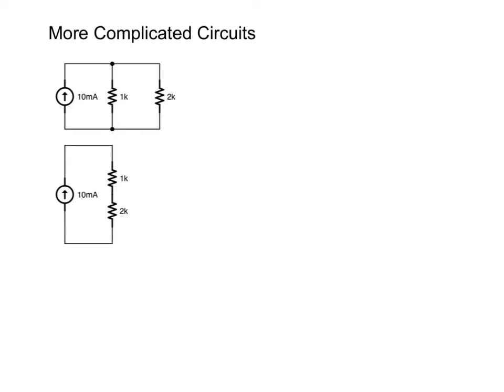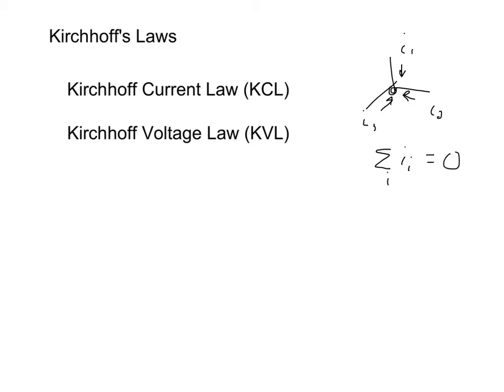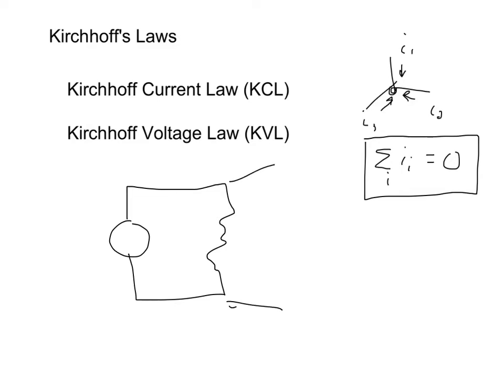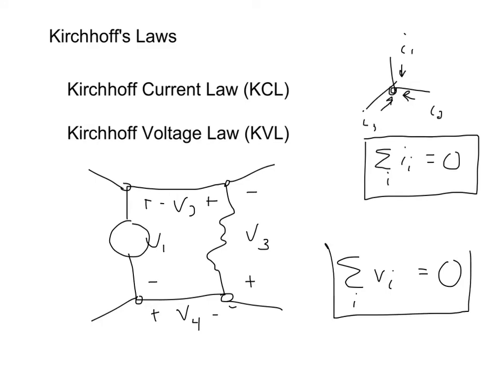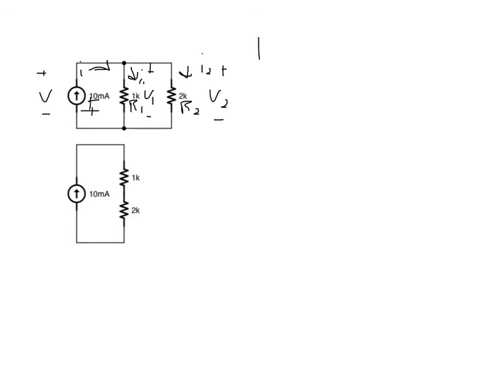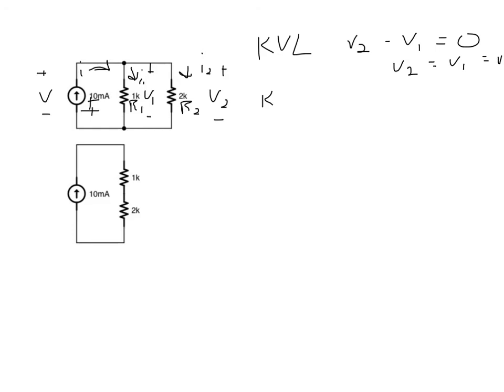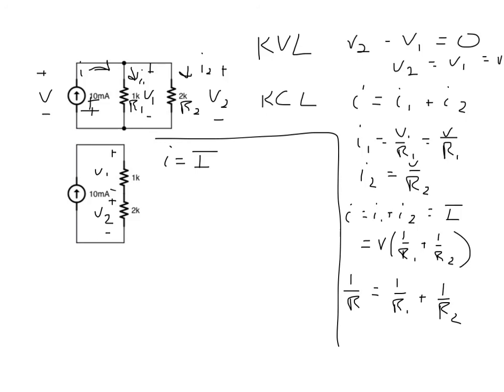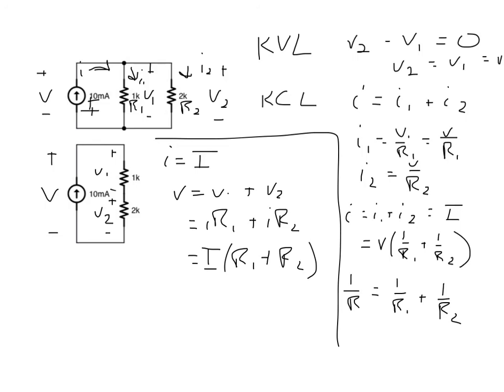Kirchhoff's Laws (2b)